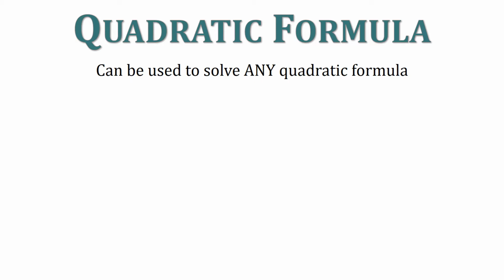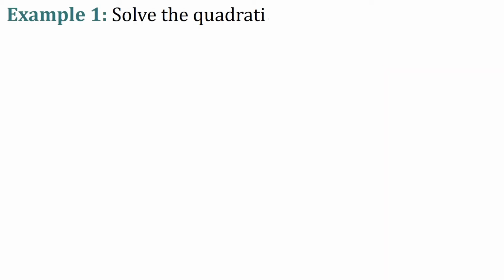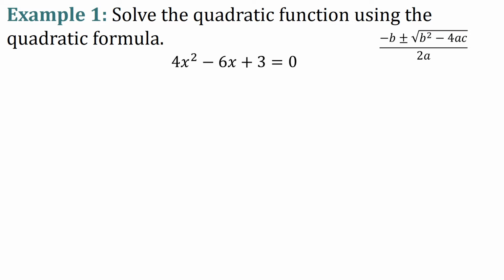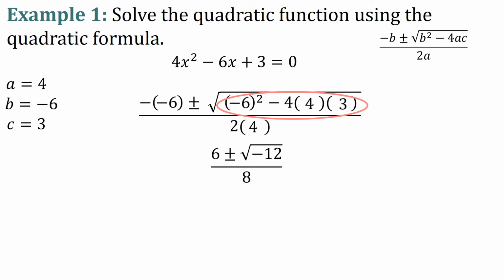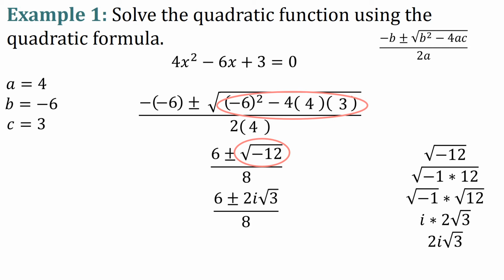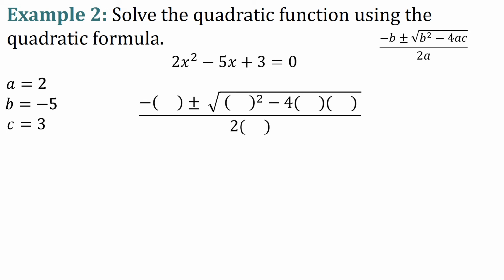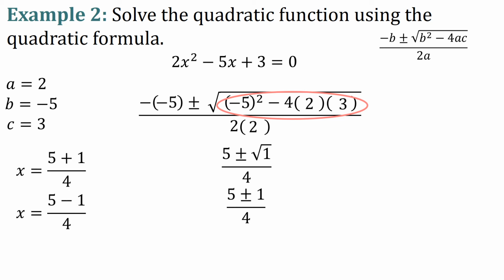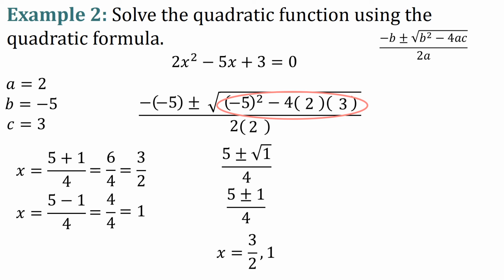3.04 Quadratic Formula (A2T)